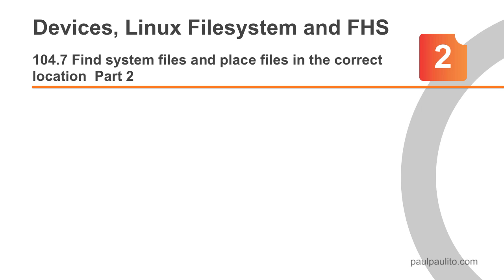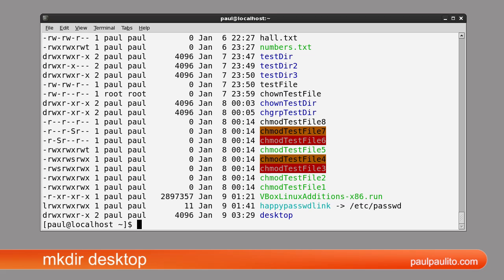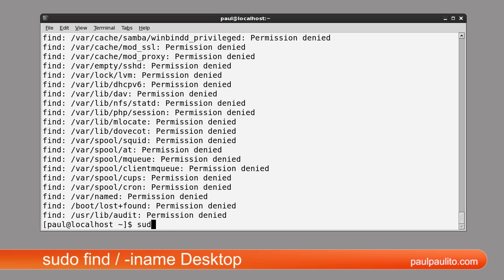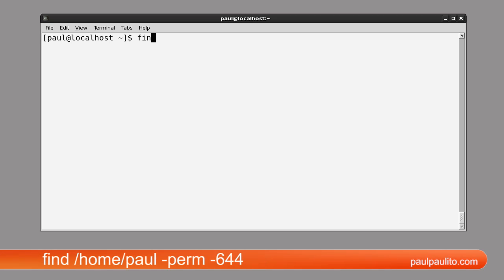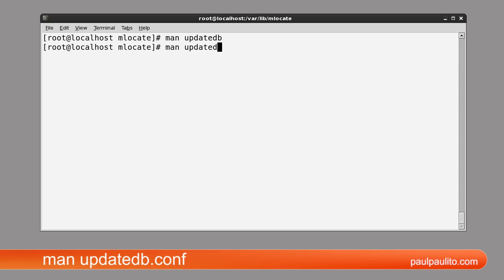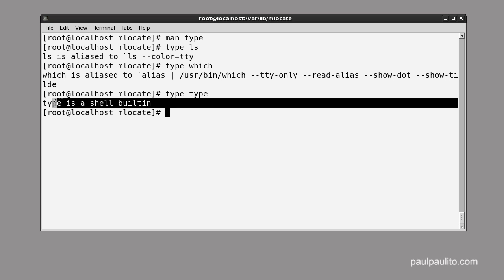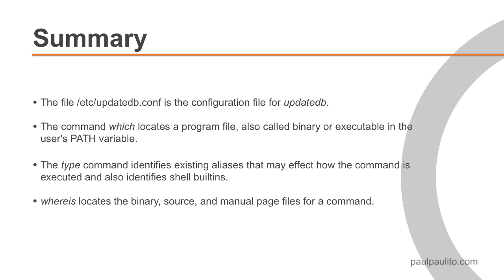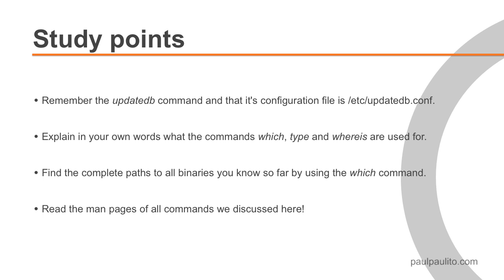LPI101 104 7 Part2 English 2011 FINAL